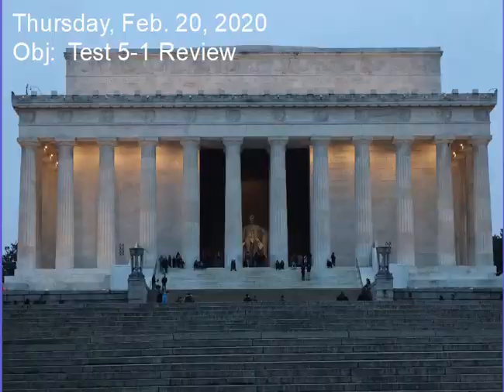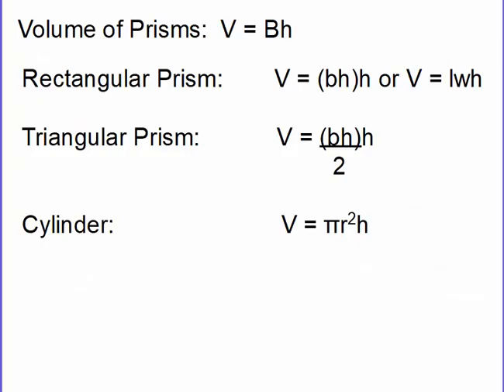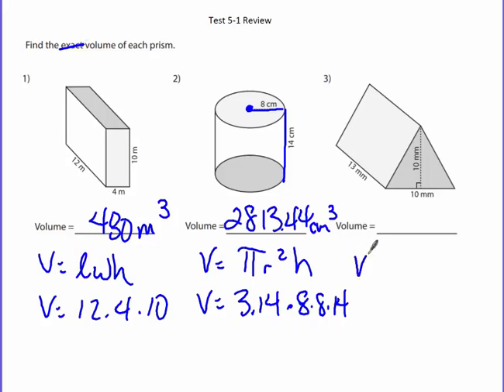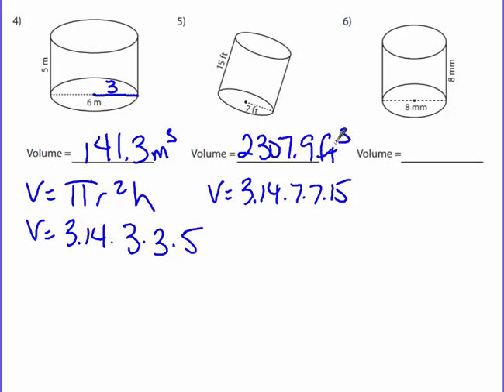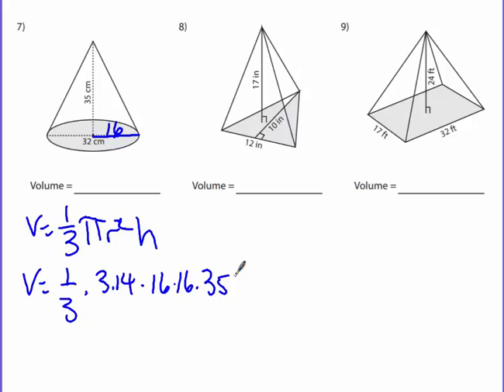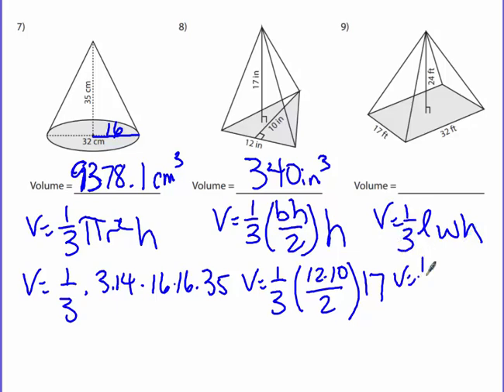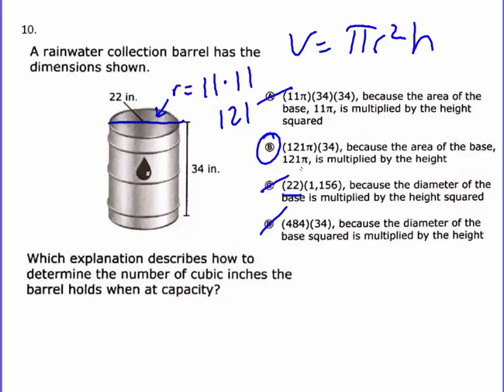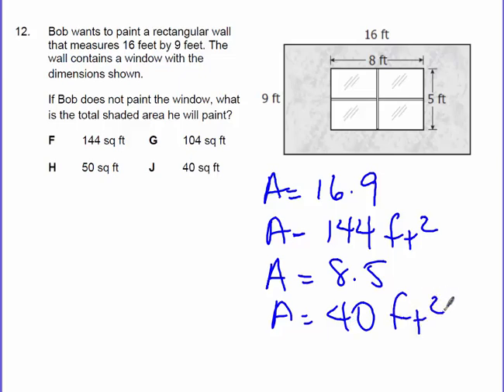022020 Test 5-1 Review